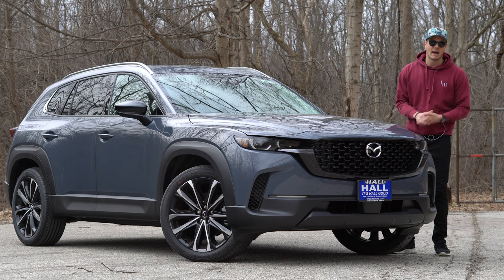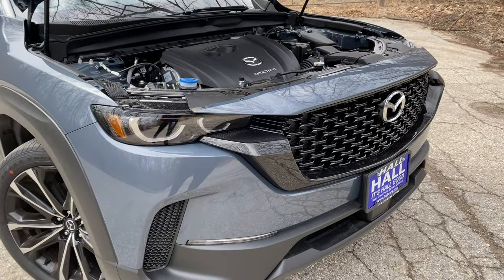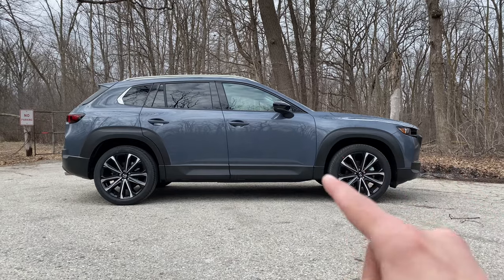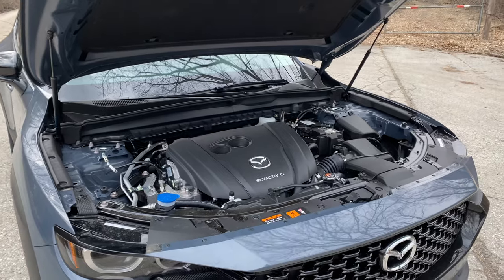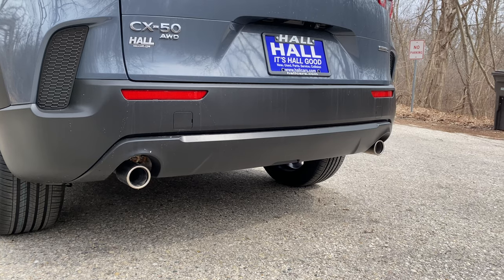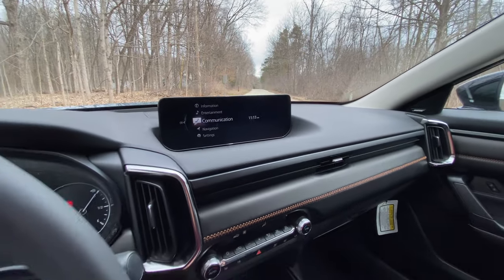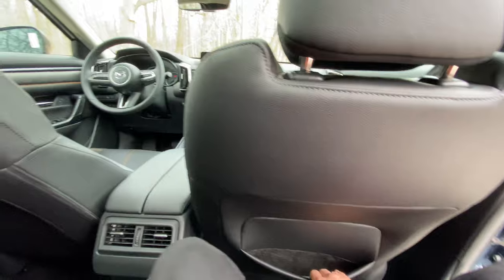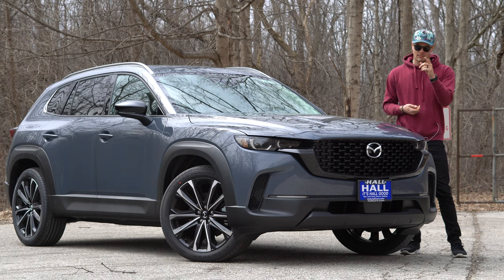5 WORST And 10 BEST Things About The 2023 Mazda CX50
Mazda CX50 or CX5?

Code: DOWNSHIFT

0:00 - Intro

BAD:

0:30 - Not The New Chassis

Same chassis as the CX30

0:47 - Fuel economy

 In the turbo about 25 mpg according to the EPA
  But i got closer to 23 in mixed driving
 Plus added weight
 The n/a motor i have in my car is currently at about 28 mpg over 40,000 miles which is pretty good

1:27 - No hybrid options

 Will come in the CX90 and CX70
 But not an option for the CX50, at least not in 2023
 There’s a plug-in option which will bring around 30 miles of range

1:58 - Driver assist suite

 Radar cruise
 Lane keep, but not lane centering
 But doesn’t have the robust system that will drive more you
  Like hyundai, tesla or GMC..or anyone else

2:32 - Seatbelt warning

 DONT TURN THE CAR ON IF YOURE NOT BUCKLED
 Doesnt matter if you’re in park
 Doesnt matter if you have the parking brake on

GOOD:

2:53 - AWD Standard

 MiDrive turns up the G vectoring for loose gravel and better torque dist
 It’s a clutch pack middle diff with brake vectoring to reroute torque

3:29 - Powertrains

 Power in the 2.5 twin scroll
  256 hp 320 lbft on premium
Reliability in the 2.5 n/a w/ 6 speed
 187 hp 186 lbft
 Have no issues with my car and my wife’s car

4:14 - Driving

 Steering
 Despite the rugged nature they didnt sacrifice on-road feel
 Good damping, though it’s a torsion beam rear, not multilink
 Doesnt feel as refined as the CX5, but still nice
 Quiet cabin, good visibility

5:19 - Looks

 Every Mazda looks great, but this is the best looking one
 It’s similar cx5 size, but it’s a totally different look
 New grille
 New headlights
 Lower fascia
 Thick plastic wheel cladding
 Trim-specific wheels up to 20 inches
 Not A/T tires despite it being the offroad one
 This is actually longer than the CX5
 Flared rear hips
 Squished taillights
 Fake skidplate & dual exhaust

7:18 - Towing

 Max capacity is 3500 lbs which is pretty dang good
 CRV is 1000
 RAV4 is 1750

7:43 - Interior

 The design is very expensive and minimal
 The materials are higher end than you’ll find in toyota, honda, subaru, or america
 I LOVE the cross stitch and squish on the dash
 There is more gloss black than I’d like

8:30 - Tech

 HUD
 Wireless car play
 Great 360 cameras
 Semi digital cluster kind of a ding since we dinged the CRV for that
 The system is only touchscreen when in car play though (or in park?)

9:20 - Luxuries

 Heated seats
 Cooled seats
 Heated rear seats
You get a pano roof

9:38 - Rear seat

 More space than cx5
 Heated rear seats
 Less headroom than cx5 though

10:12 - Trunk

 The trunk is bigger than CX5
 Seats fold…flat?

11:03 - Outro